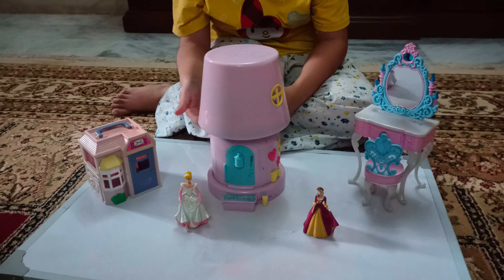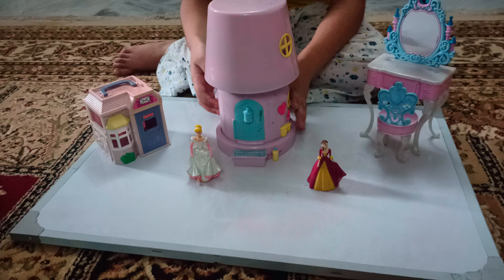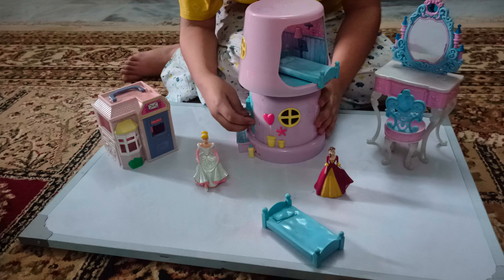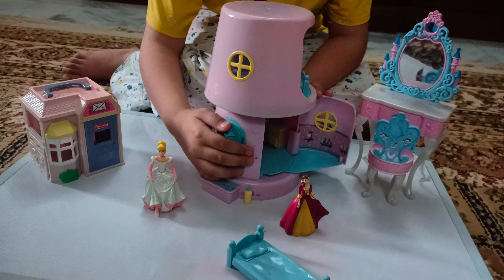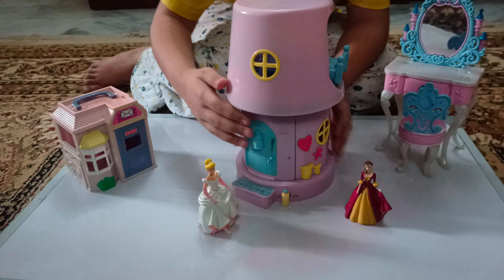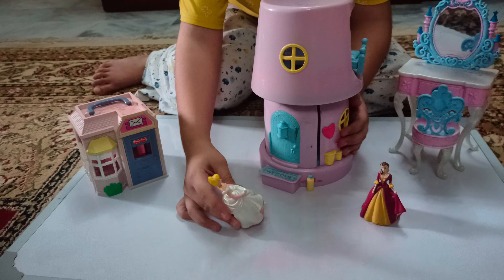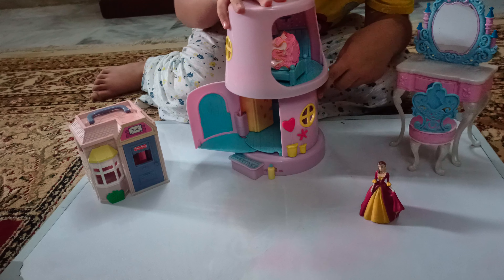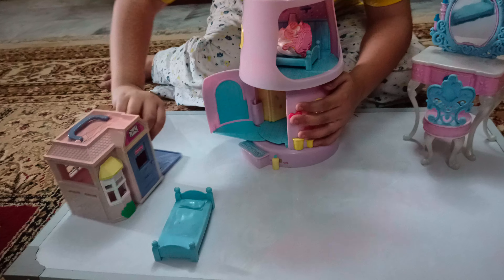showing my doll house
hi friends today I was in the mod of make a video so I made this video plz like and subscribe  and hit the bell icon so you never miss a video so bye bye.